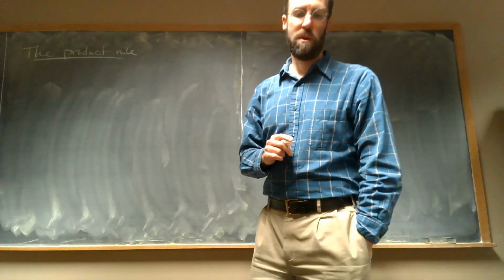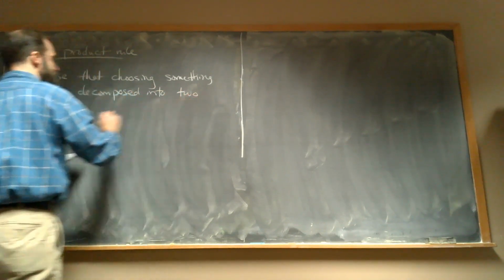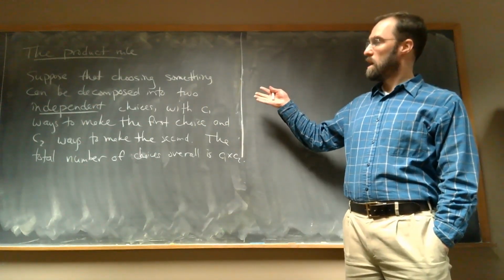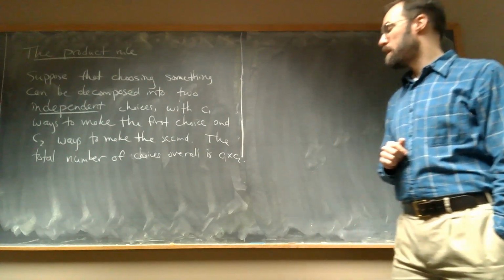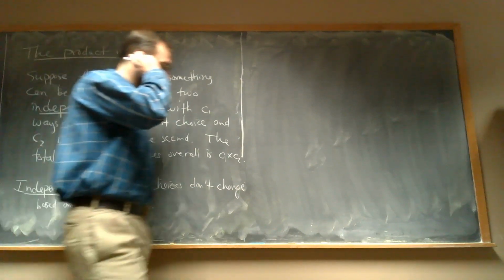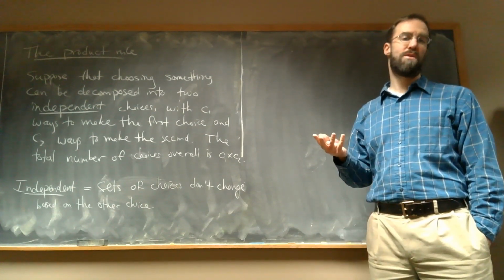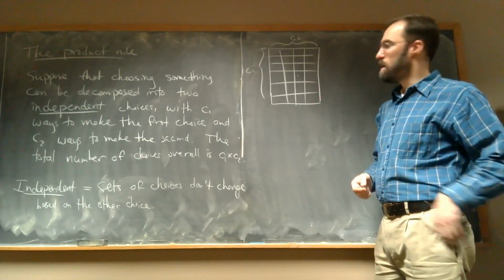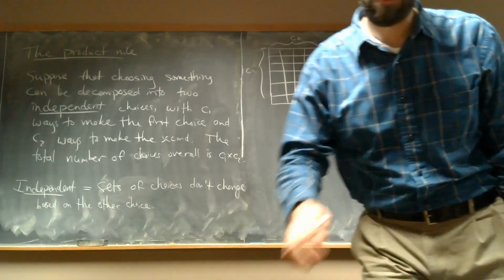Combinatorics: introduction and product rule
Introduction to combinatorics. We'll be learning fundamental principles, not a bunch of formulas! The product rule.